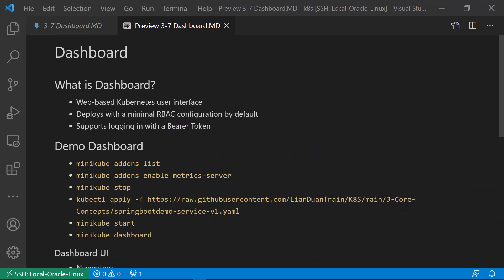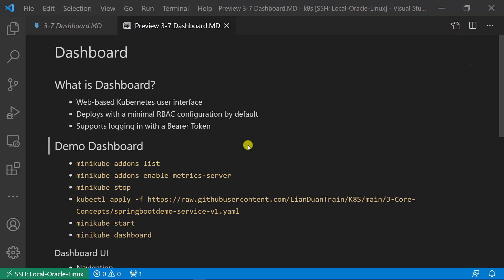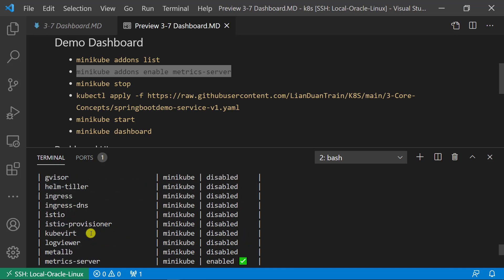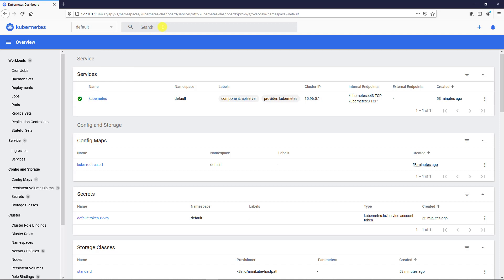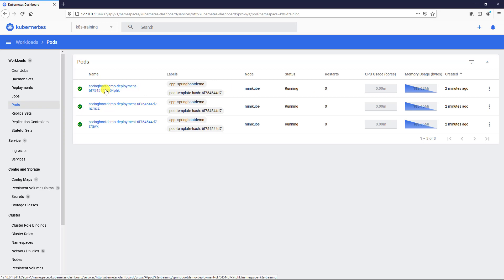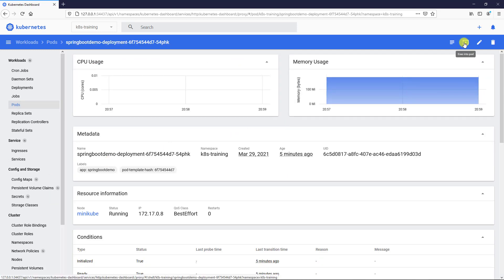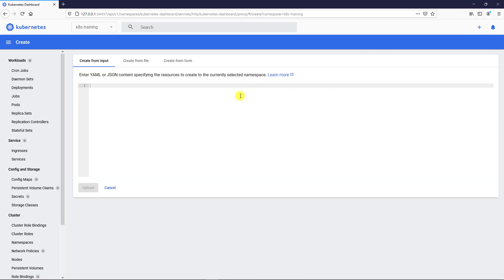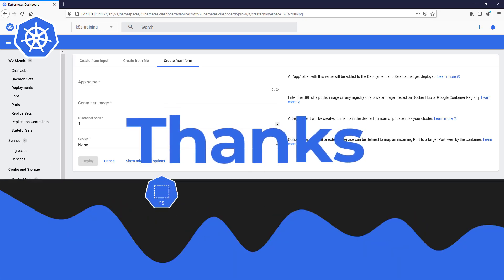Kubernetes Dashboard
In today's video, we start a series on the Kubernetes core concepts and demo.
In this video, we cover K8s Dashboard

    What is Dashboard?
        Web-based Kubernetes user interface
        Deploys with a minimal RBAC configuration by default
        Supports logging in with a Bearer Token
    Demo Dashboard

To follow along, scan down below for the link to the GitHub repo.